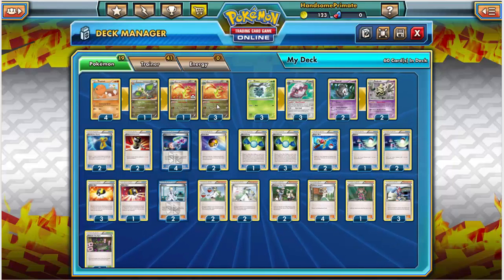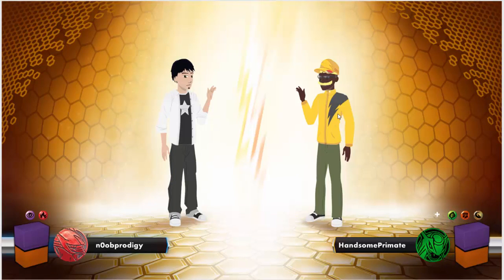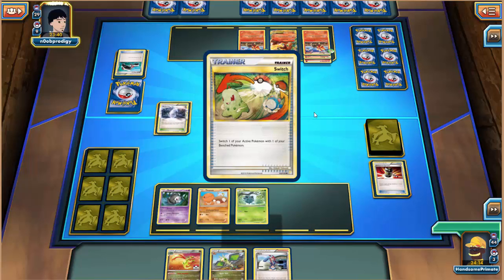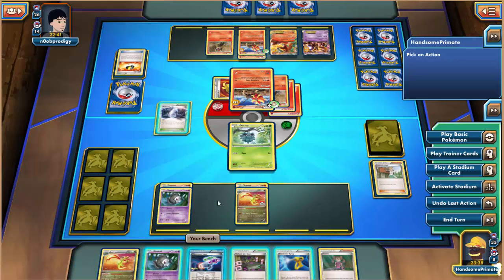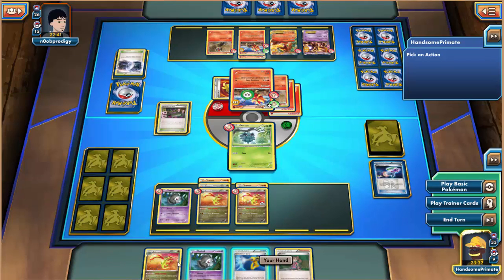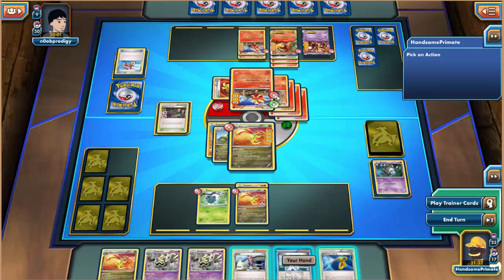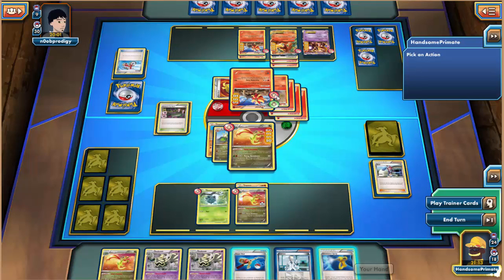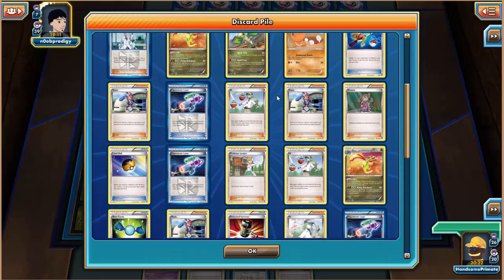Spread The love! (Flygon/Forretress)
iNTRO - 2 B A Master - Pokémon INC - 1999

A forbidden love... during a lethal sand storm... while simultaneously raining bullets... with a twist ending!

Know another variation of this deck? Or maybe an idea for a deck that needs a spotlight!